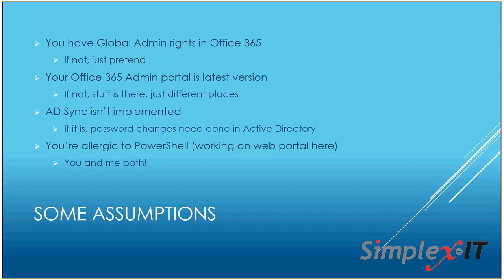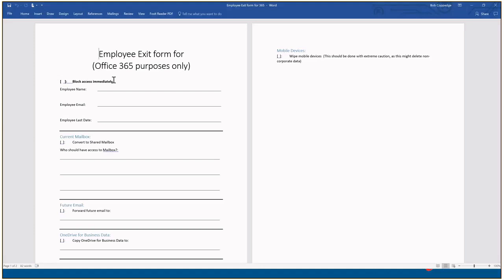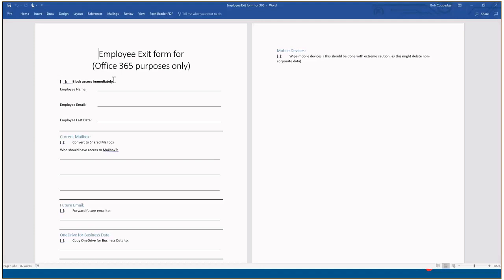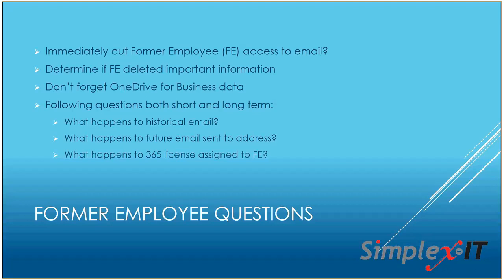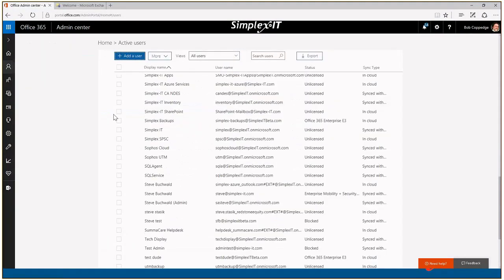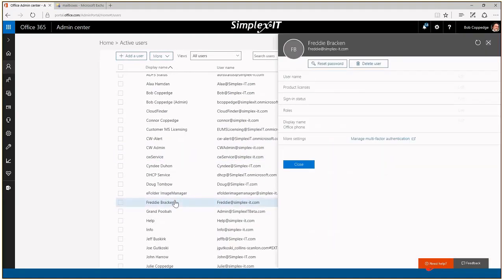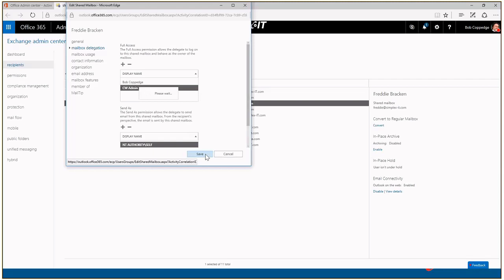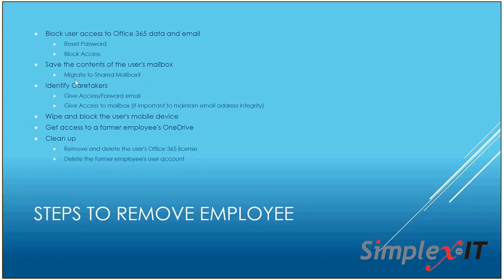Administrating Office 365 - Former Employees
When an employee leaves your organization, how do you deal with their Office 365 data, especially their mailbox? We'll talk about some of the procedures and decisions, focusing on using Shared Mailboxes. Keep the email, but without needing to keep the license! Presented by Bob Coppedge. located in Stow Ohio